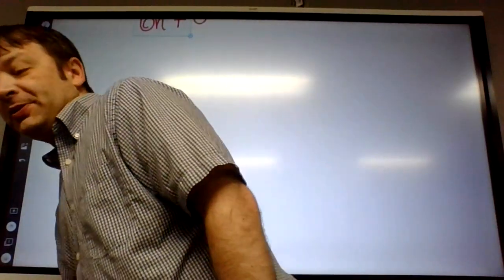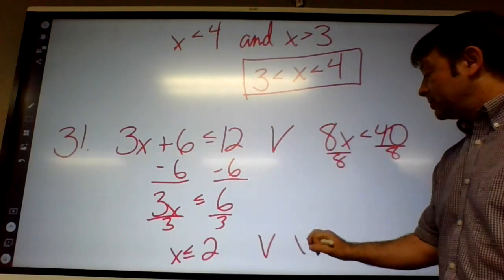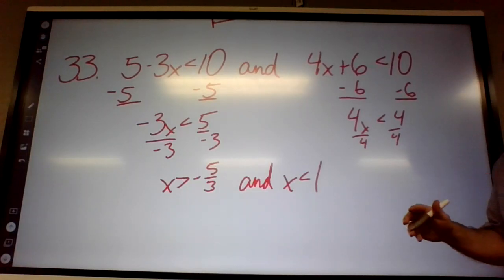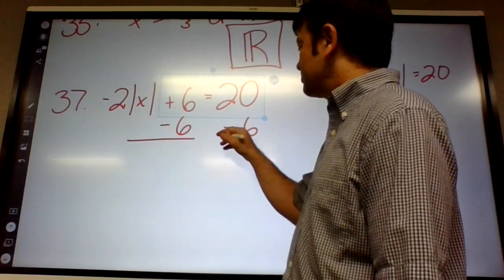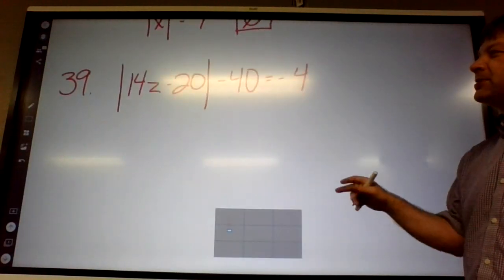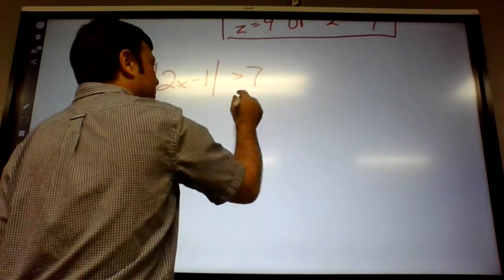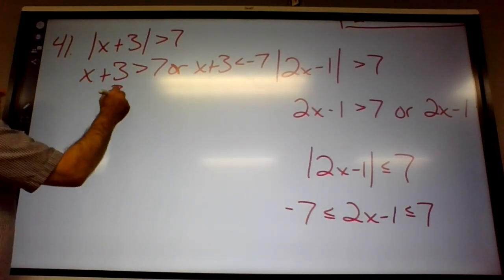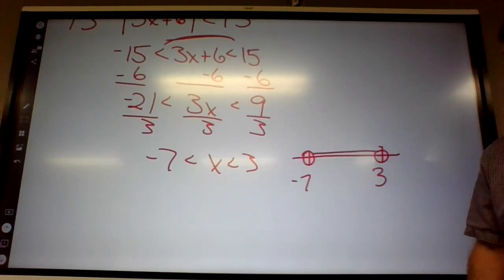Algebra 1 pg 178 part 2